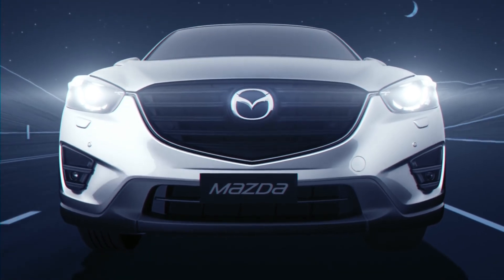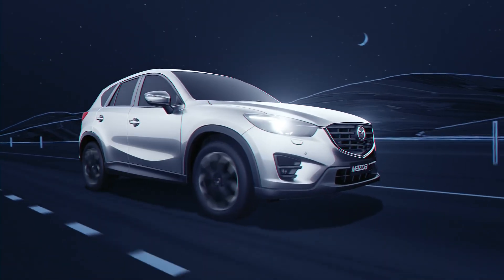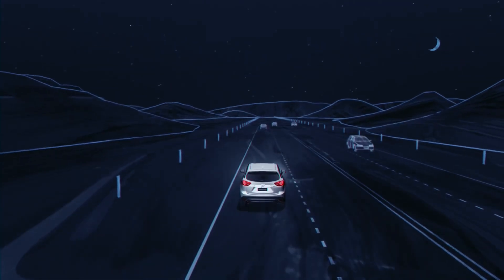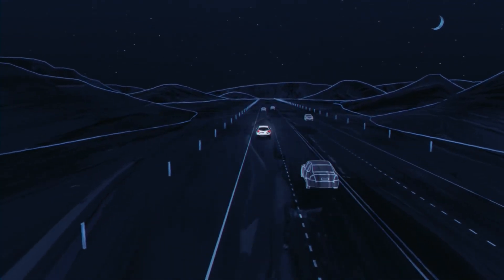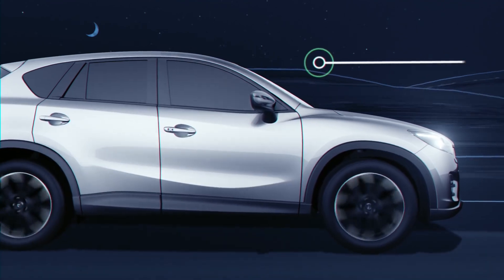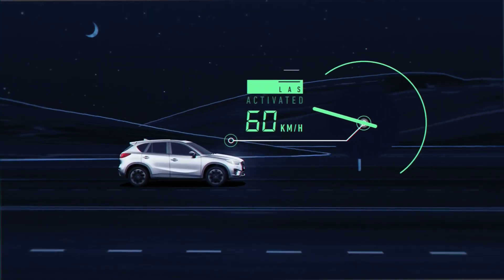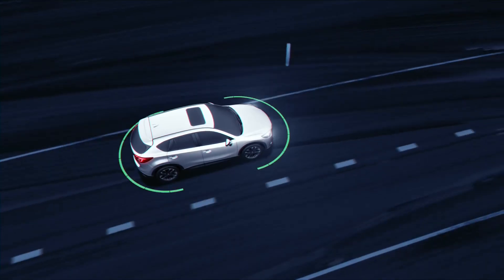Lane keep Assist System (LKA)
Système de suivi de voie actif (LKA)